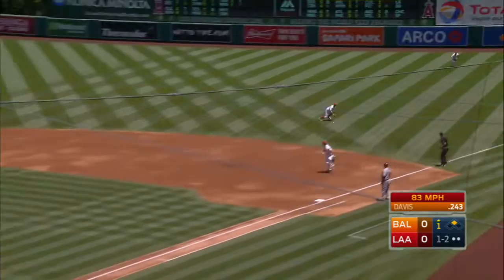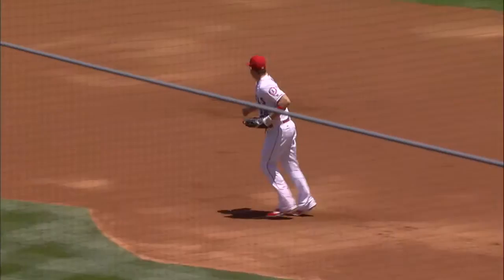BAL@LAA: Giavotella dives, fires for the out at first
Johnny Giavotella dives to make the tough stop on Chris Davis' grounder to shallow right and fires from his knees for the out at first